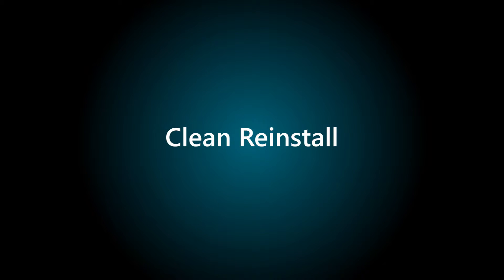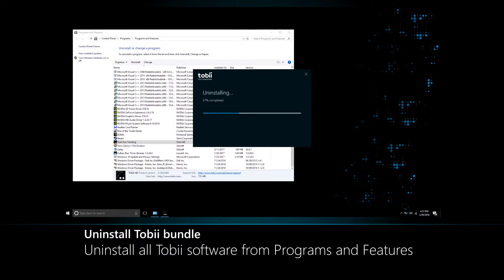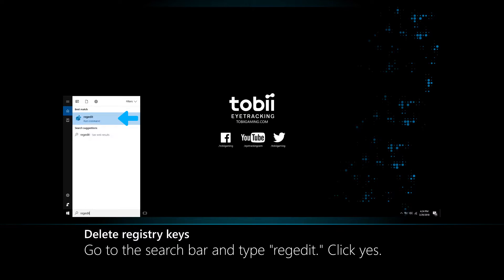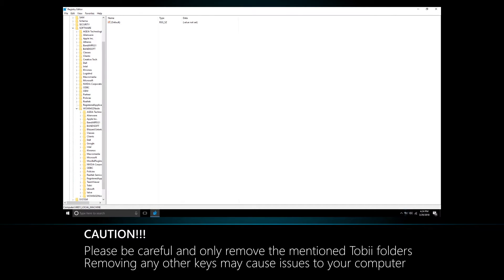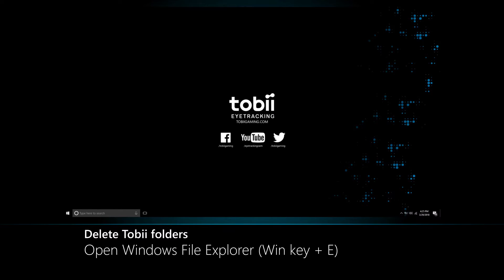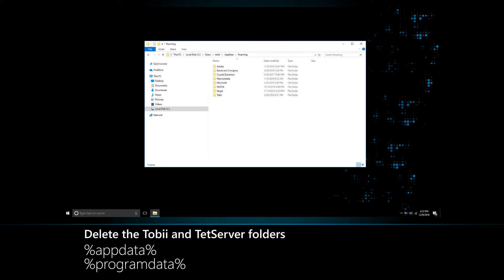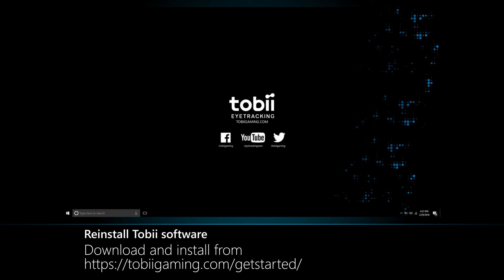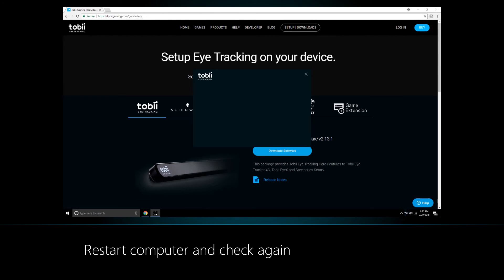How to do a clean reinstall (English)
When everything else doesn't do the trick try this... Learn how to remove all files associated with Tobii and do a clean reinstall.

Please notice that this video only applies to eye tracker products using tobii eye tracking core software such as EyeX, 4C, Alienware 17 R4, it doesn't apply to Tobii Experience such as Alienware 17 R5, Area 51m.

Uninstall the Tobii Bundle 0:09
Uninstall the eye chip 0:21
Delete the Tobii registry files 0:32
Delete Tobii folders 0:56
Reinstall Tobii software 1:17
Restart computer 1:27